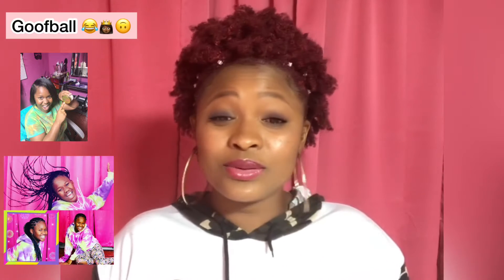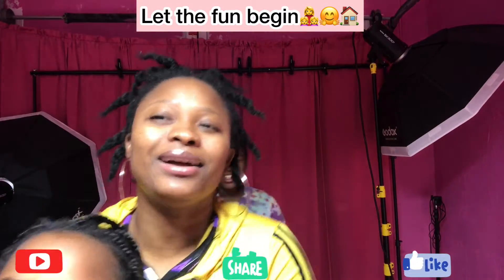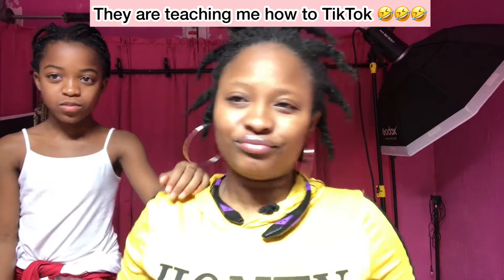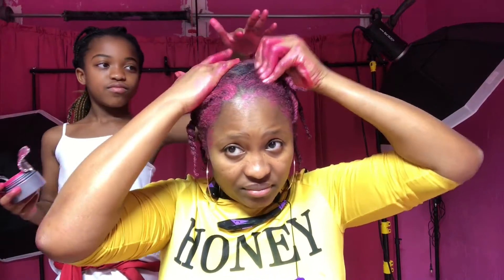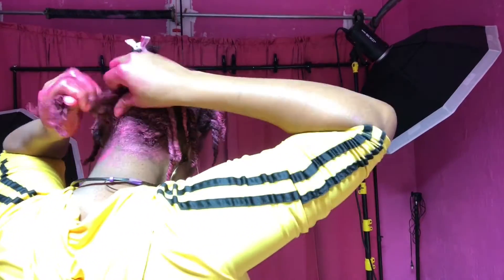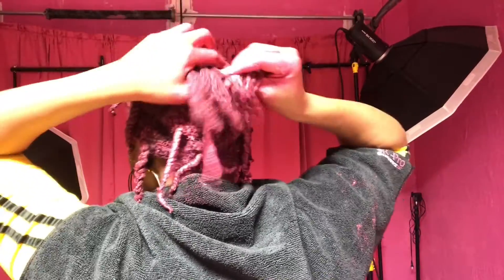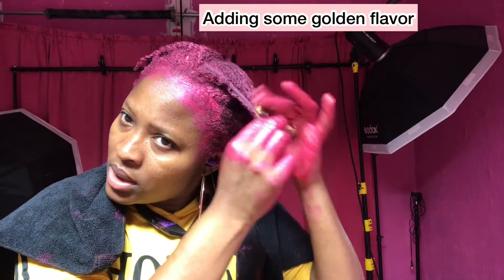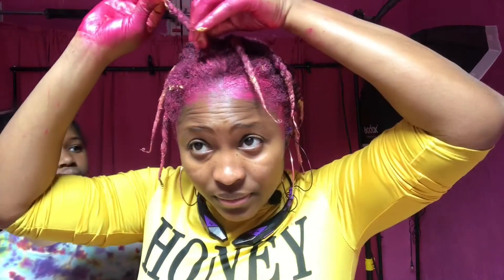I TRIED HAIR COLOR WAX ON NATURAL HAIR! REAL TRUTH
HAIR COLOR WAX ON NATURAL HAIR. THE REAL TRUTH😳😳😳

Hi everyone,

I am back with a total new experiment using wax color wax to paint my natural hair. Also see me hanging out with my best friends while doing this experiment on my hair.

Bonswa tout moun mwen vini ak ti video sa pou nou fe experience pa nou epi tag mwen le nou fe li. Mwen itilize koule wax sou cheve natirel mwen. Pote m kesyon nou vle si ou menm tou ou vle experimente wax koule sa.

Questions
Is wax better than bleach color dye?
How often would you do it?
Is it worth the process?
Which brand is better for your hair?

Follow my daughter on TikTok @karlapierre6